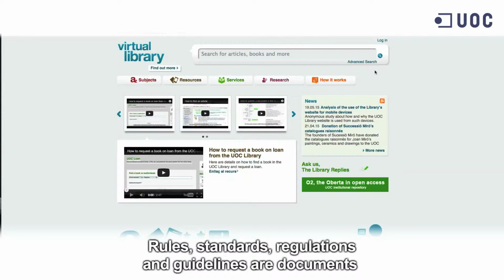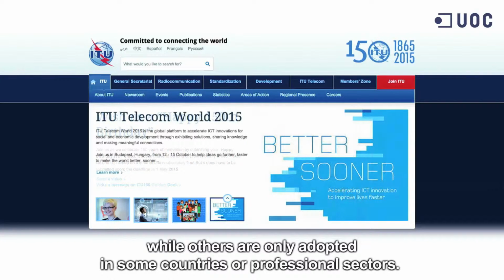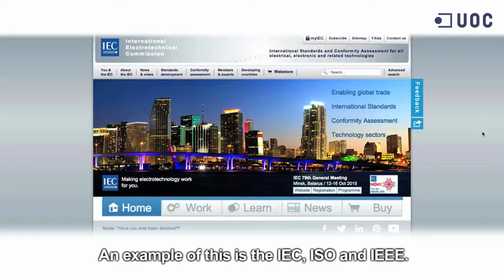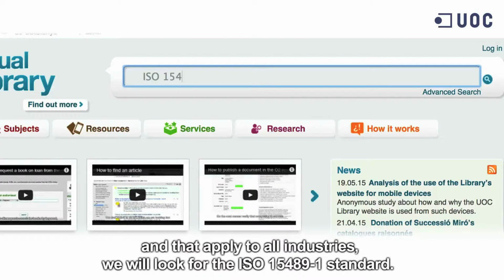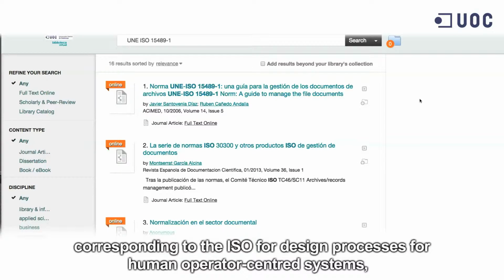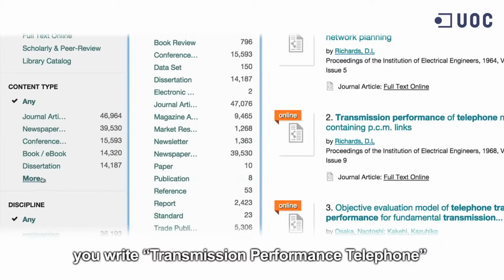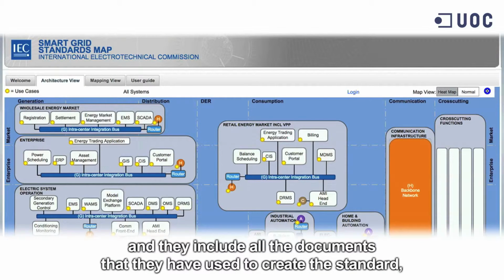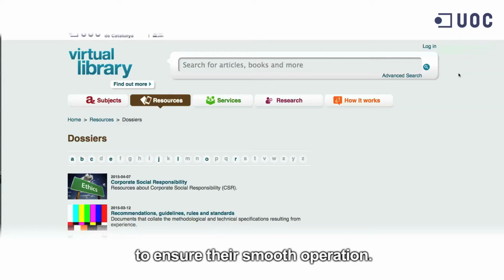How to find recommendations, guidelines, rules and standards